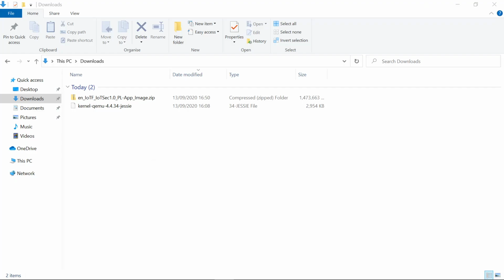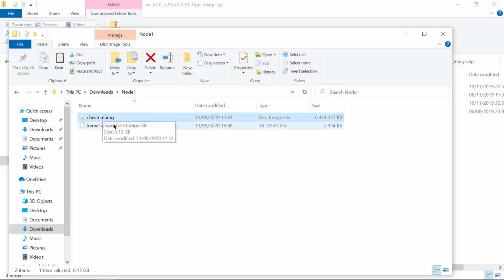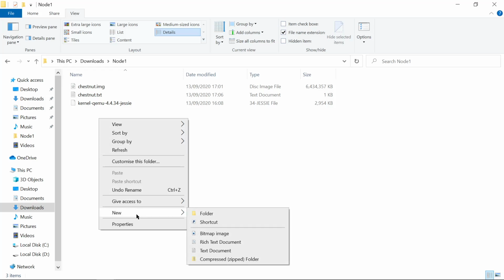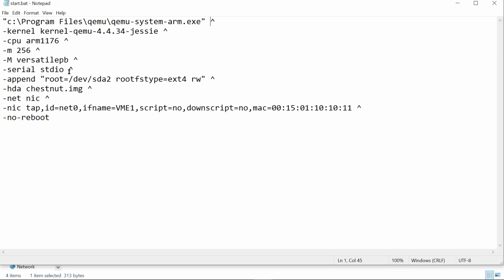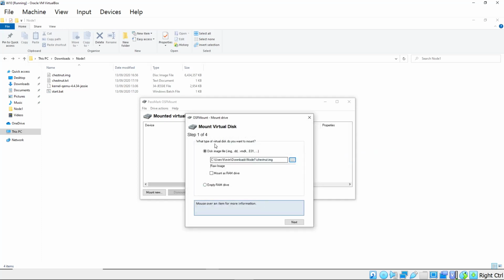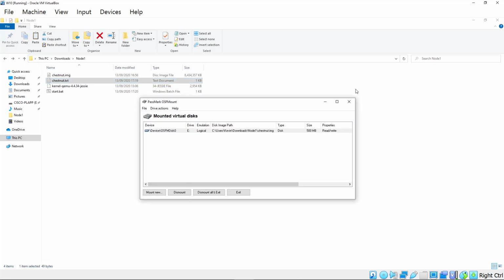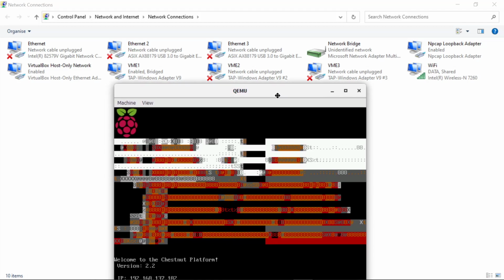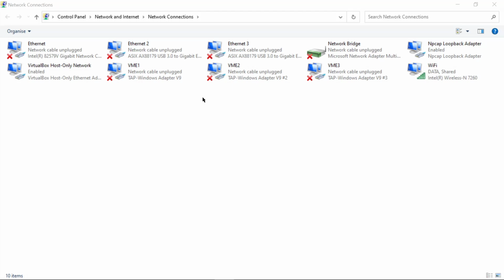06 Creating a Qemu VM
Creating a QEMU virtual machine environment